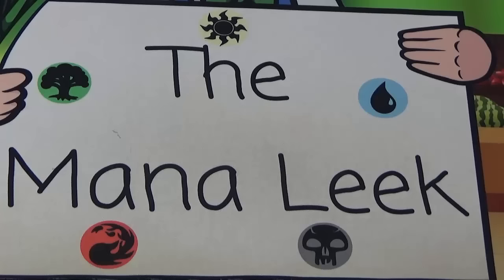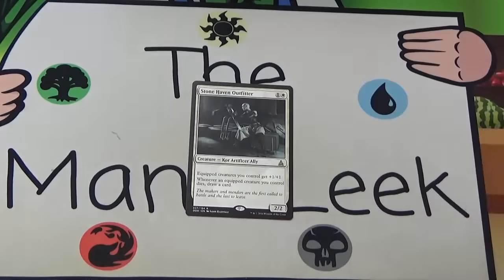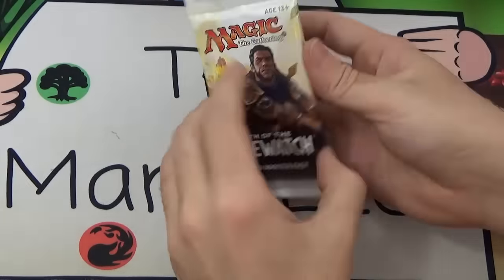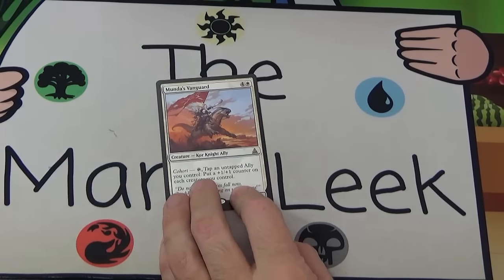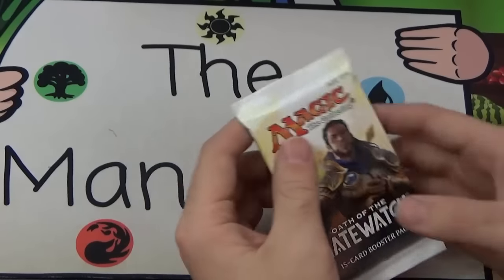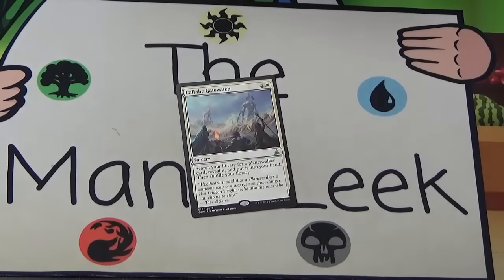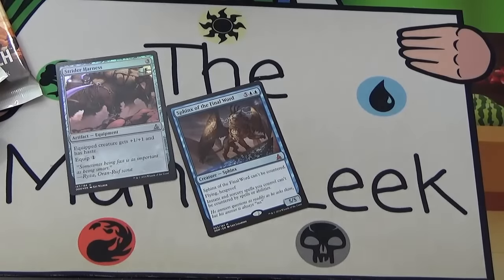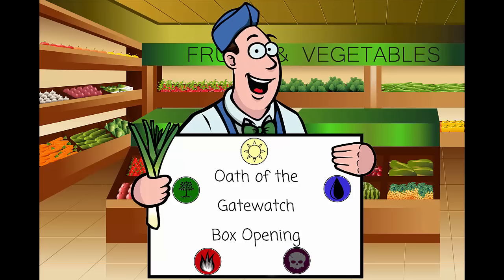Oath of the Gatewatch Box Opening